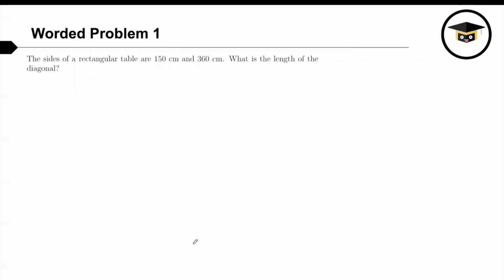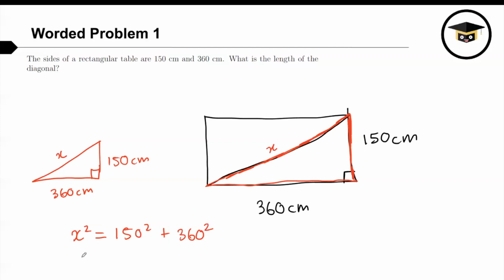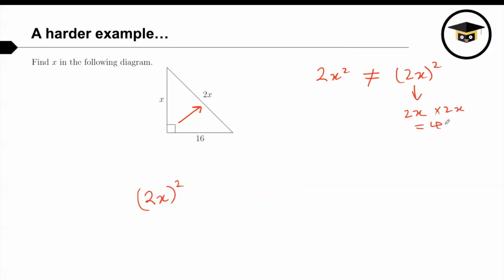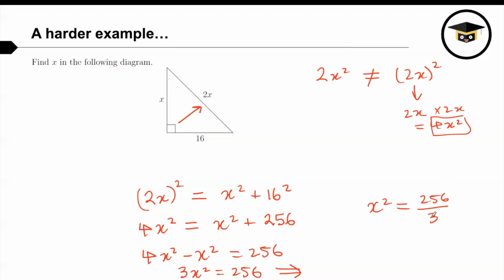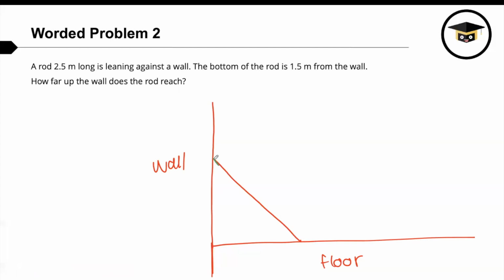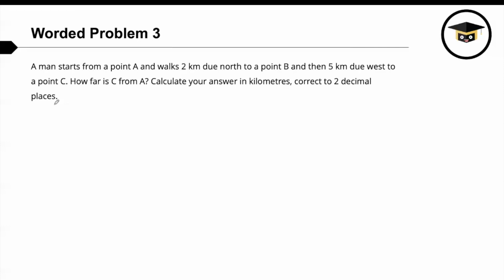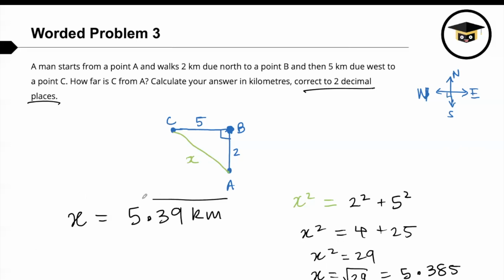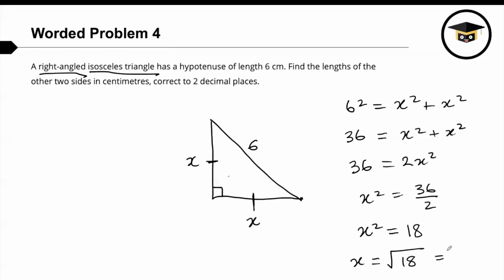Pythagoras Theorem Basic Worded Questions Year 9 | Part 2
In the second video of the Year 9 Pythagoras theorem series, we will look at some more basic examples that utilise Pythagoras' Theorem, particularly worded problems.

0:00 - Introduction
0:04 - Worded Problem 1
3:34 - Harder Example
7:28 - Worded Problem 2
10:26 - Worded Problem 3
13:06 - Worded Problem 4